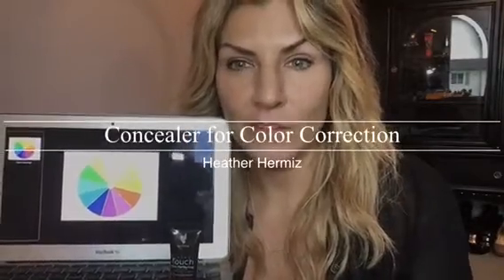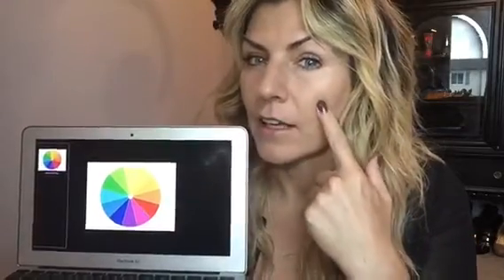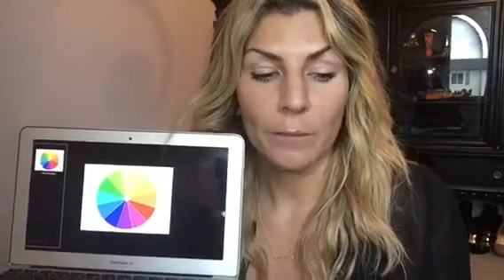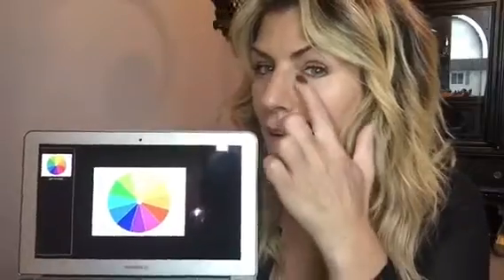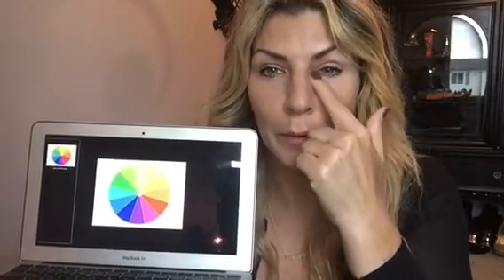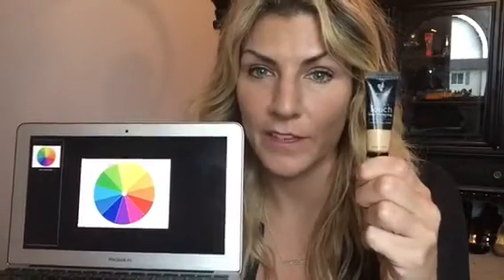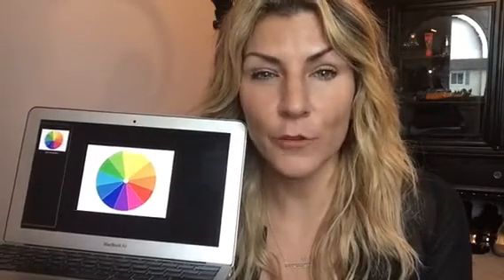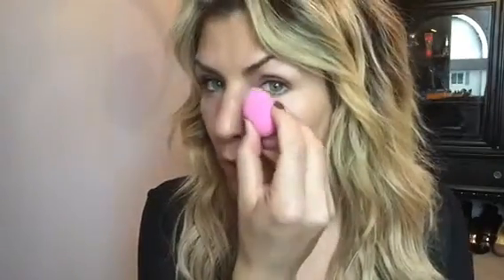Concealer for Color Correction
Use the color wheel and never guess your color again.